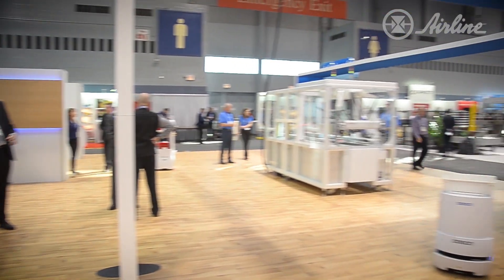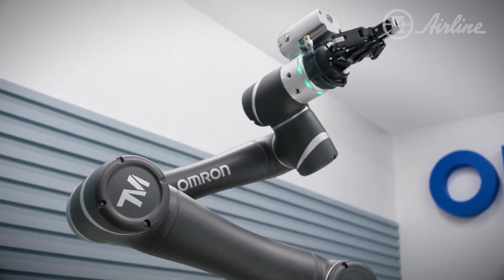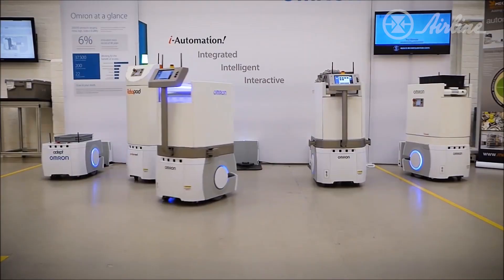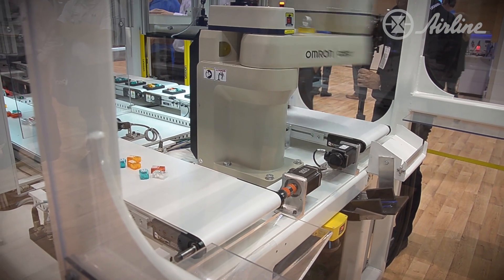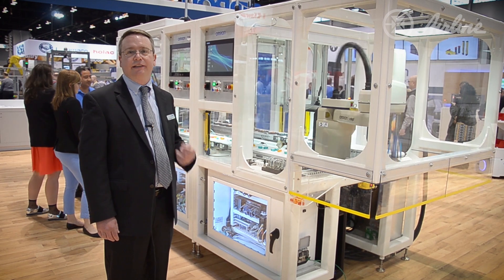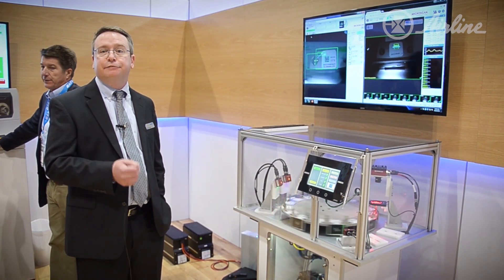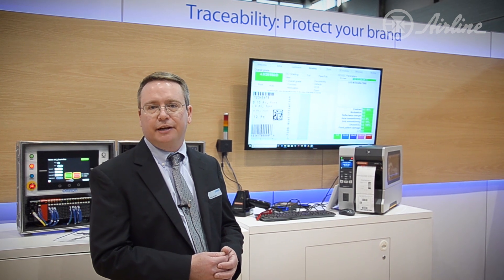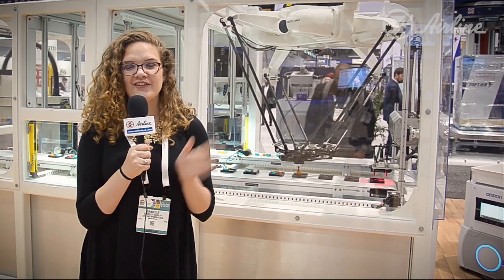Robots for Flexible Manufacturing, Vision Inspection & More! (Omron @ Pack Expo 2018)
TM Collaborative Robot: 0:20
LD Mobile Robot: 0:59
Integrated Robotic Solutions (Including the SCARA Robot and Quattro Delta Robot) 1:35
Barcode Verification & Traceability (Including the Microscan MicroHawk) 2:55

ABOUT US:
Airline is a leading provider of innovative technical solutions for our customers across all industries. We offer components, engineered systems and services in the technology areas of fluid power, automation & control, structural systems, and machine safeguarding. As an ISO 9001:2015 certified company, we're committed to supplying quality parts, services, and equipment repairs to optimize our customers' productivity and safety.